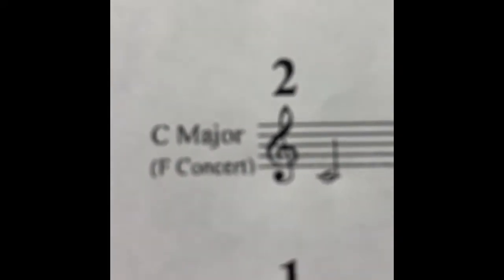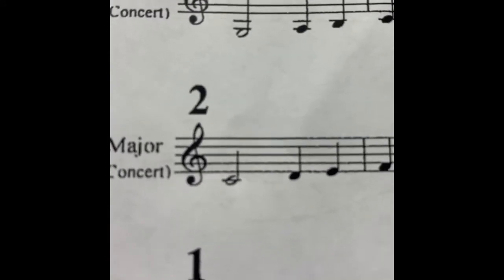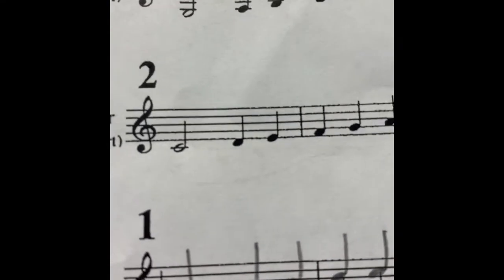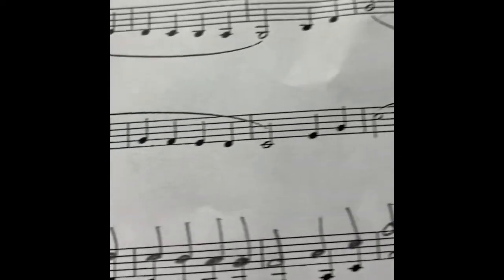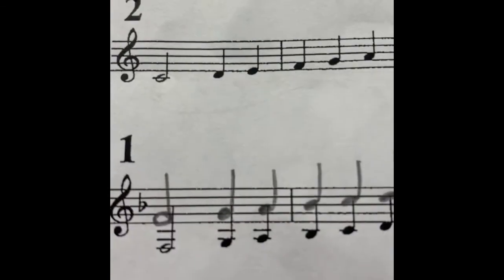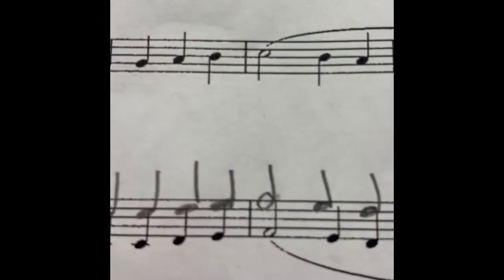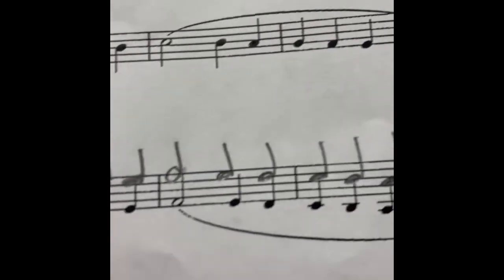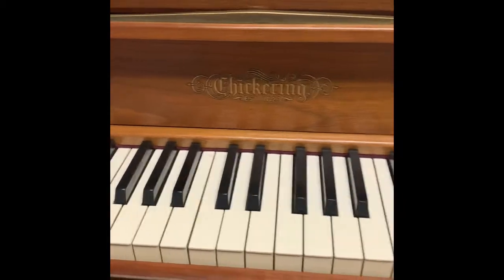French Horn Concert F FBA